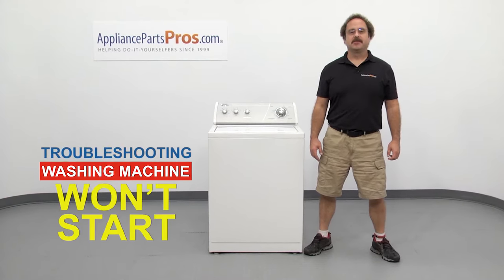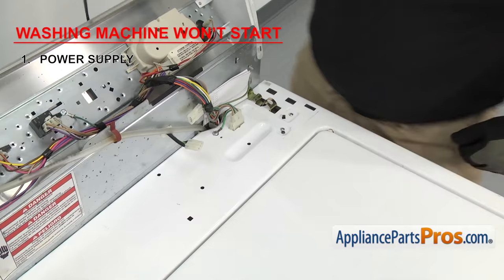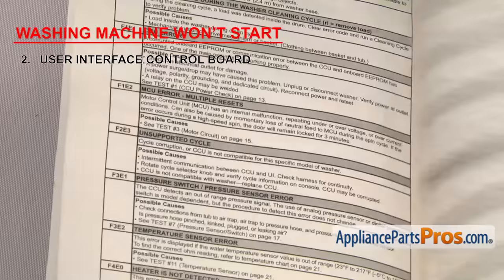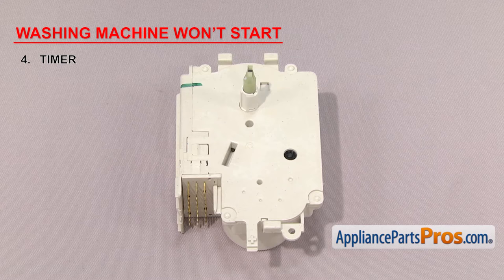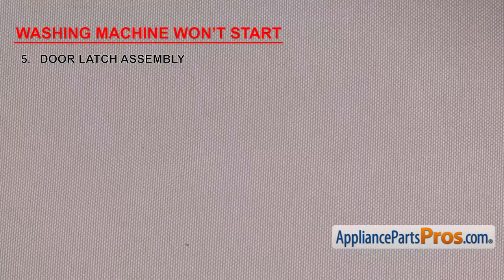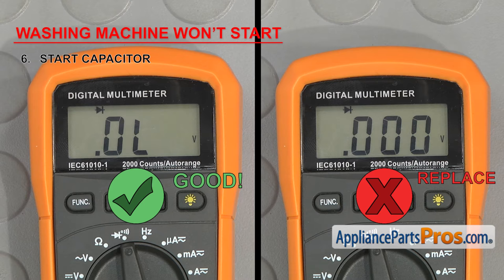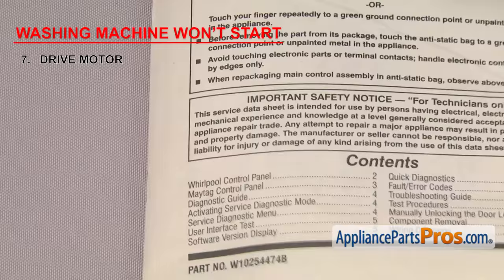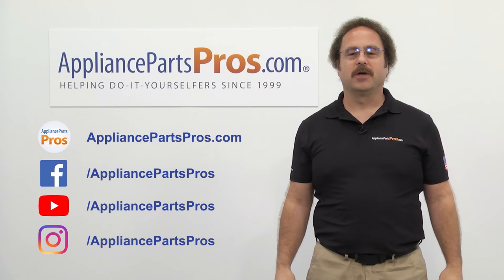Washing Machine Won't Start - Top 7 Problems and Fixes - Top-Loading and Side-Loading Washers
Washing Machine Won't Start? - Top 7 reasons and EASY DIY instructions to get your front load washing machines and top load washers back in working order.

Reason #1: Power supply: If the washer appears to be dead, it might not be getting power. Reset the breaker and test whether the socket is receiving proper voltage. Also check the power cord to make sure that is working properly. For step by step directions on how to do this, watch the video.

Reason #2: User interface control board: The user interface control board allows you to select the cycle and options for the load. If the washer won’t start, it could be that the board has failed or that individual buttons within the board have failed (like the start switch itself), so visually inspecting the control panel is a good first start. Frequently if this happens, you will need to replace the whole control board.

Reason #3: Main control board: The main control board is responsible for the functions of the washer after you make your selections. If the user interface lights up but won’t start when you push buttons, the main control board could have failed and needs to be replaced.

Reason #4: Timer: The washing machine timer controls the functions of the washer. If your washer does start, it’s possible the contacts inside the washer have failed and power isn’t being sent to the washer. The timer will have to be repaired or replaced.

Reason #5: Door latch assembly: The door latch assembly is a safety feature that tells the washer if the door is closed and locks it during the cycle. If it is damaged or failed, the washer won’t start for safety reasons because the washer may still think the door is open.

Reason #6: Start Capacitor: The start capacitor gives the motor an extra burst of electricity to help it start. If it’s failing, you may hear it hum but the washer still will not start. Follow the troubleshooting testing instructions within the video if you think the start capacitor might be the problem.

Reason #7: Drive Motor: The drive motor turns electrical energy into mechanical energy to drive the motor. If the capacitor is running correctly but you still hear a humming, it may be that the drive motor is the issue.